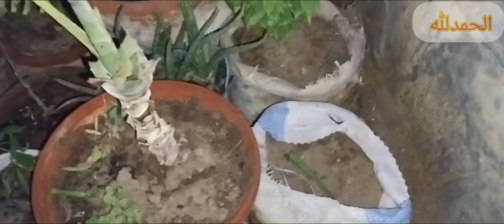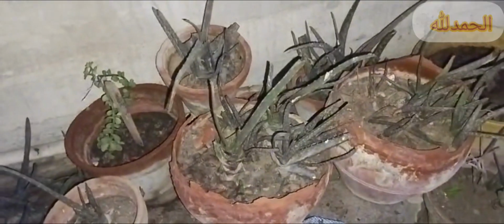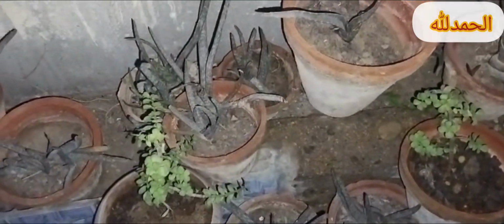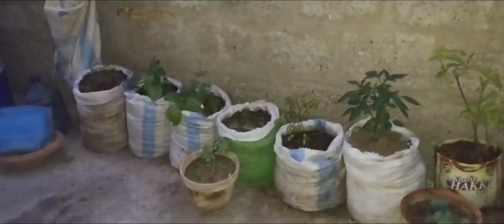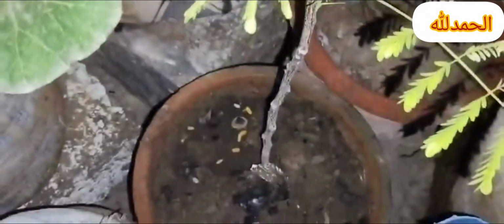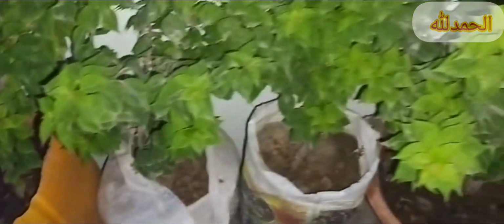HOW TO GROW ALOVERA PLANT AT HOME GARDEN ROUTINEہوم گارڈن روٹین میں ایلوویرا پلانٹ کیسے اگائیں۔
ایلو ویرا کا پودا#گھر میں ایلوویرا# آج مینے چھوٹے پودے لگایا گھر کا باغ botanical garden#Indain garden rainy season flowering plants#plant care#best plants for monsoon#MOONSOON SEASON plants shade plants#outdoor bath tub#گھر کے باغات#aloe vera#ایلوویرا کی دیکھ بھال#ایلوویرا روٹین#gardening ideas#Small garden design گھر میں باغ

st home kitchen gardening
ہوم گارڈننگ
vegetablesاگست:  کے موسم میں کٹنگ अगस्त: मौसम में कटौतीAugust: Cutting in season

اگست کی کٹنگ#all season gardening#plants growing tips#اس مہینے میں پودوں کی کٹنگ لگائیں small space garden#Uk garden tips

sustainable garden
parmanent flowering plant grow by cutting
summer plant
monsoon plant
GROW CUTTING IS MOONSOON/PERMANENT PLANTS GROW FRO
इस माह में पौधे काटना चाहिए
قطف اگست
موسم گرما کٹنگ
کٹنگ ٹپس
ایگسٹ کٹنگ
گھر کے باغات

monsoon plant#indoor plant grow by cutting#parmanent flowering plant grow by cutting#how to grow chillies from seed#mirch kaise lagaye

سورج کا پتہ
مون سون کا موسم کون سے پودا ہےचाँद सूरज का मौसम कौ
لوکی بیج
पता लगाएं कि क्या हो रहा है या यह कितना बड़ा
ٹنڈا کے بیج
توری ٹنڈا اور لوکی سبزیوں کے بیج بہترین اگتے ہیں۔प
sustainable garden
gardening for beginners
small garden design
Uk garden tips
herbs
مون سون کا موسم کون سے پودا ہےचाँद सूरज का मौसम कौन से पुडा

مون سون کا موسم کون سے پودا ہےचाँद सूरज का मौसम कौन से पुडा ہے#مون سون کا موسم کون سے پودا ہے#
مون سون پودے#مون سون گلکاری#how to grow vegetables at home

how to garden
THE BEST VEGETABLES TO GROW IN SEPTEMBER
mirch kaise lagaye
hari mirch kaise ugaye
how to grow chillies from seed
गमलों में हरी मिर्च
garden tour
Uk garden tips
مون سون باغبانی
سورج کا پتہ
raised bed gardening
سورج کے پھول
مون سون پھول
سورج کا پودا
چاند گلاب
چाँد موسم
gardening tips#Best veriteis for grow plant and flower#small space garden#english garden#Uk garden tips#how to grow chillies from seed#home garden#hari mirch kaise#दुनिया भर के छोटे परिदृश्यों में उद्यान के विचार#garden tips for beginners#garden media#linda vater

organic fertilizer for vegetables#Best fertilizer for gardening vegetables tips#mirch kaise lagaye#how to grow chillies at home#gamle mein mirch kaise ugaye#गमलों में हरी मिर्च rose plant care#natural fertilizer#rose care#easy gardening

growing vegetables
planting a fall garden
what to plant in september

flowers epic gardening#آج کی باغبانی کی تجاویز سبزیاں اگانا vegetable gardening#indoor plants#Top 10 Indain hybrids garden tips grow

cucumbers in containers
vegetable garden ideas
school hacks
Garden tips
backyard garden
middlesized garden
Uk garden tips
harvest
seed
How to grow plants cuttings and seeds timing tips
kitchen gardening
किचन गार्डन टिप्स को मशहूर कैसे बनाएं
terrace garden
indoor garden

how to make kitchen garden MOONSOON SEASON september
best indoor plants#seeds to sow in august#how to grow lemon tree from cutting

Cutting plant
vegetable gardening
Garden growing tips
epic homesteading
urban gardening
how to plant onions
Epic gardening
terrace garden
how to maintain terrace garden
Indain terrace gardening
plant propagation
epic gardening
organic gardening
August garden
August vegetables
Vegetables to grow
Harvest After 10 Days
no need for a garden
gardening
garden
Water Spinach
how to grow water spinach
water spinach growing
growing water spinach
grow water spinach
how to grow water spinach at home
growing water spinach at home
water spinach recipe
gardening for beginners
vegetable garden
gardening tips
vegetable gardening
gardening ideas for home
growing eggplant
how to grow eggplant
My Garden
Top 10 ideas and tips for growing lush vegetables at home
Lauki mei kon sa liquid fertiliser de
Lauki ki bel nahi badti
Lauki ke phool gir jaate hai
लौकी के फल का साइज बड़ा नहीं होता
How to use buttermilk in organic gardening
बेल वर्गीय पौधों में मादा फूल कैसे बड़ायें
3g cutting kaise karen
Hand pollination kab aur kaise karen
Hand pollination ka tarika
Loki ka paudha kaise lagen
छाछ और कला नमक
छाछ और राख लोकी में
Gamle mei loki kaise ugaen

growinglemon cuttings growingslemon from cutting
growing lemon tree from cut with aloe vera
How to grow lemon tree from cutting
growing tomatoes
how to grow peppers
liquid fertilizer
how to plant tomatoes
planting potatoes
garden tour
indian garden
telugu vlogs from usa
Indain garden
houseplant care tips
growing food

container garden#coriander#dhaniya Patta#easyest Method To Grow Coriander At Home#garden hacks#gardening with dilshad Rind gardening Tips with dilshad Rind grow food#
grow your own vegetables#how to#how to grow cilantro#how to grow coriander#how to grow coriander at home#how to grow coriander from seeds